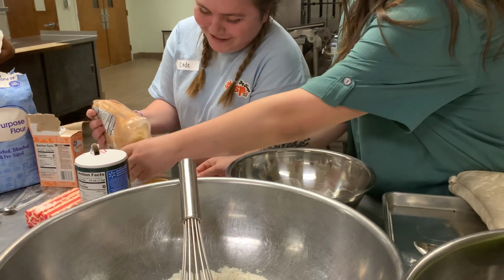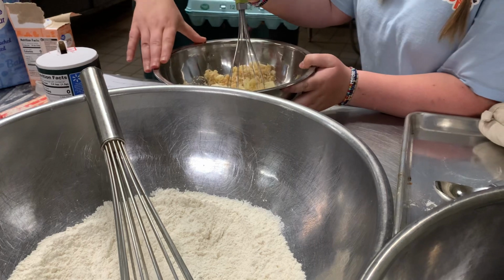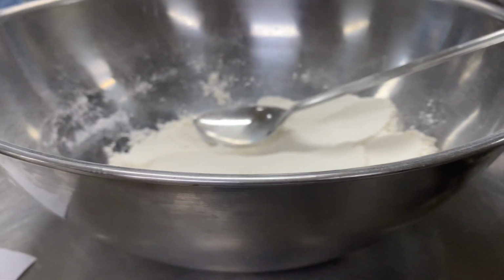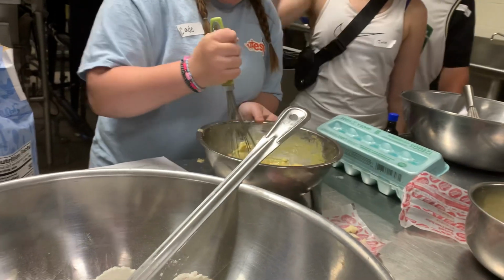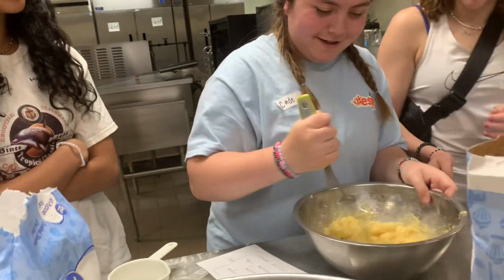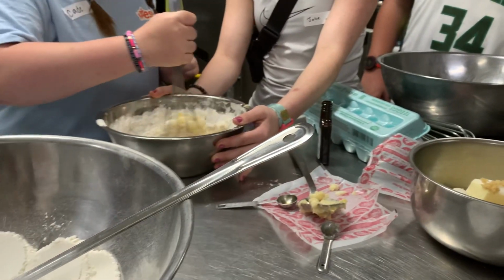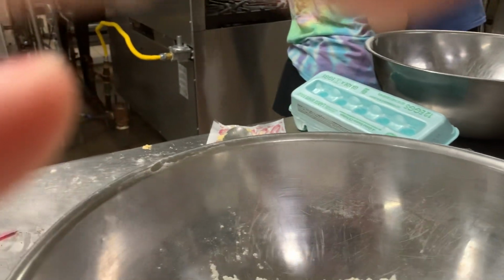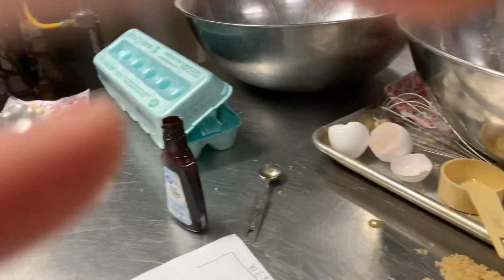ESP meetup In Rome Ga 4/11/23 part 2